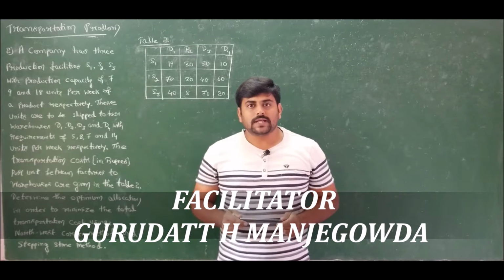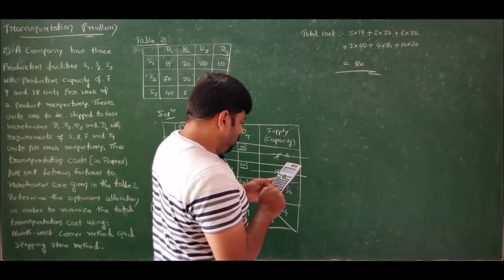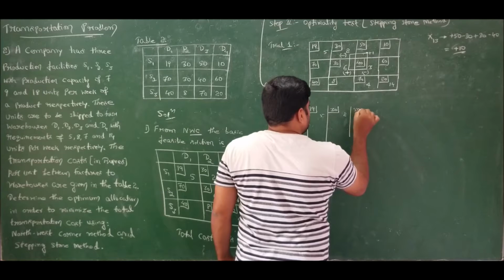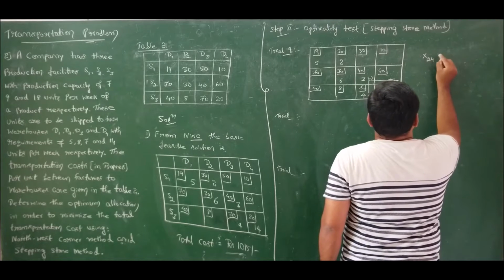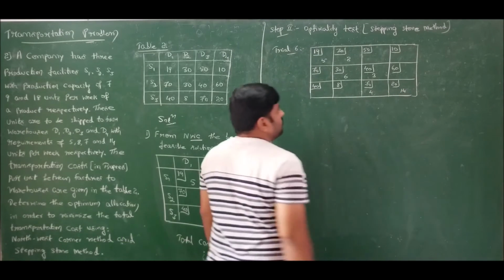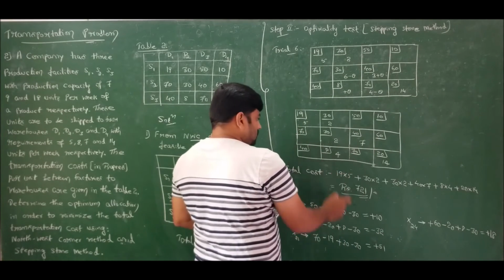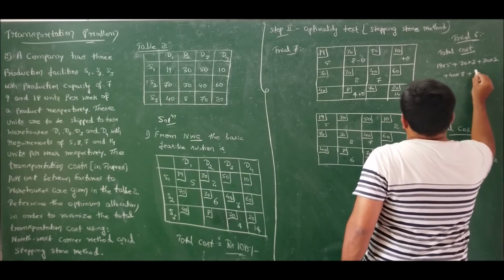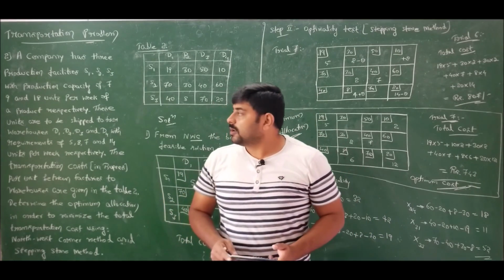22- Stepping stone method to get optimum allocation for transportation problem- Module 3 - OR by GHM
In this lecture a transportation problem is solved using north west corner method to obtain basic feasible solution and stepping stone method to obtain optimum allocation.